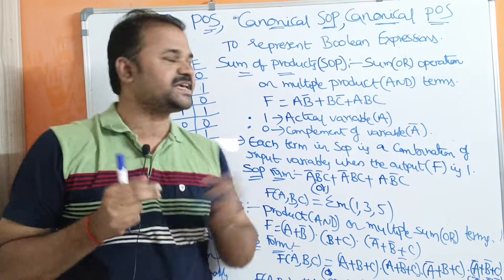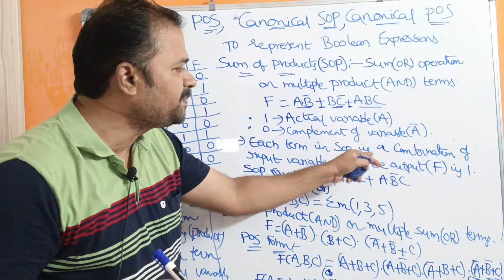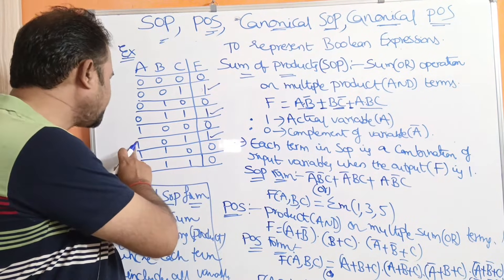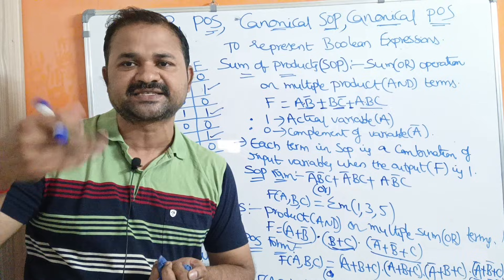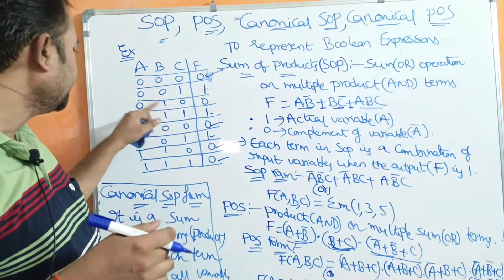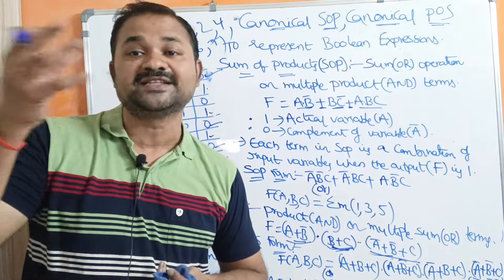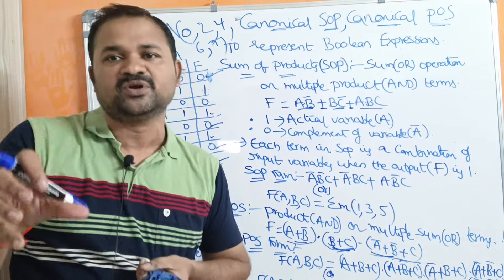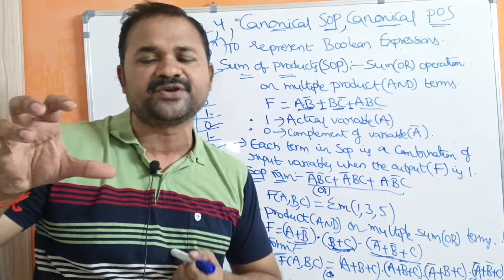SOP || POS || Canonical sop || Sum of products || Product of sum || DLD || DE